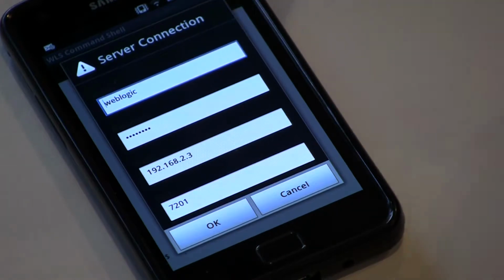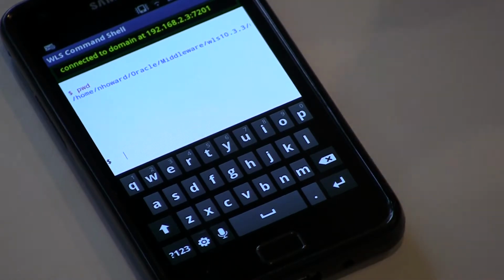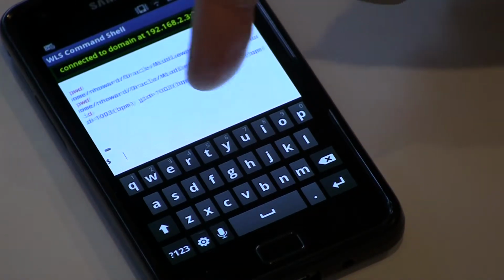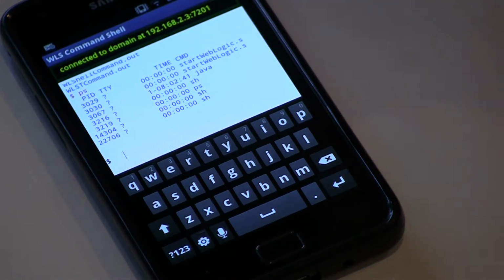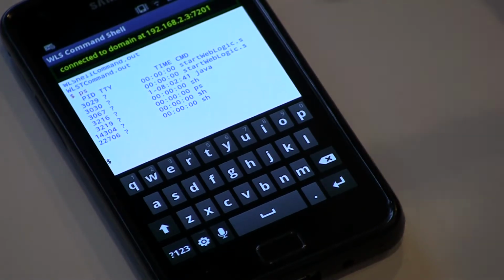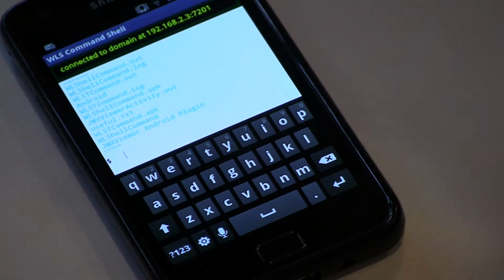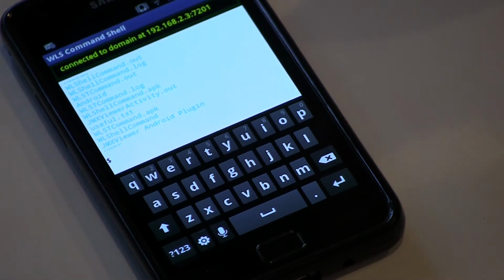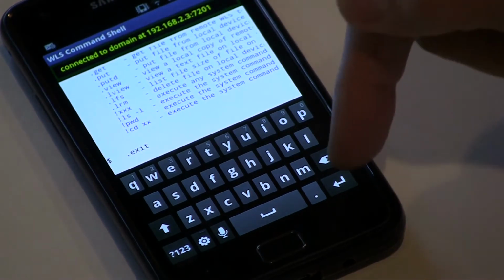WLS CmdShell from Android Mobile devices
WLS Cmd Shell allows you, the user, to connect to an Oracle WebLogic Server domain and open up a remote operating system command shell in that domain and run any remotely supported commands, all from your mobile device,

The program also provides an extended facility by implicitly opening up a local operating system command shell thus allowing the user to run any locally supported commands on your  mobile device.

Furthermore WLS Cmd Shell supports a number of special control commands allowing you to transfer files between the command shell and the mobile device (e.g. .get and .put), and also view and edit remote or local files (e.g. .view, .lview and .edit).

The WLS domain is connected via USB tethering, or via a wireless connection, or through the mobile network. User authentication will be required to access the domain in the usual way.

All valid operating system commands are supported, subject to certain restrictions imposed by the operating system on the use of command shells.